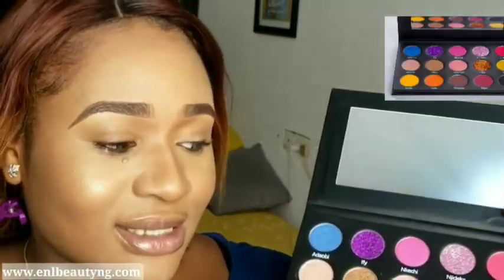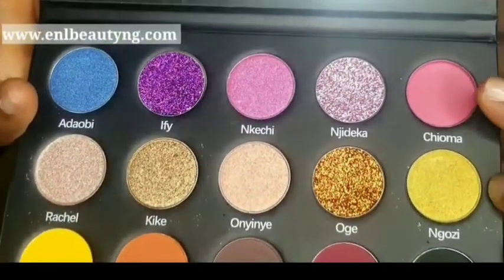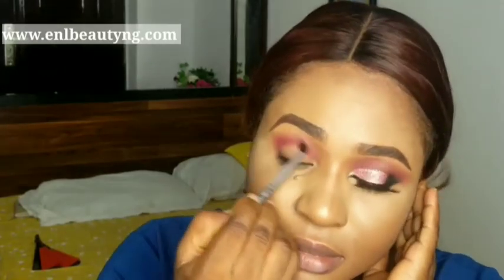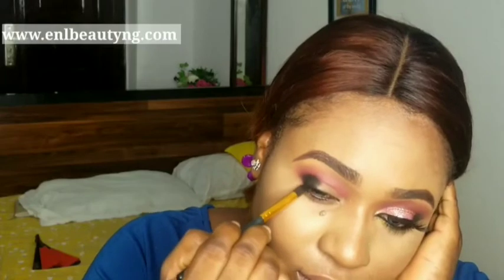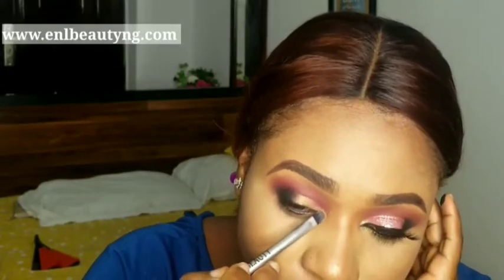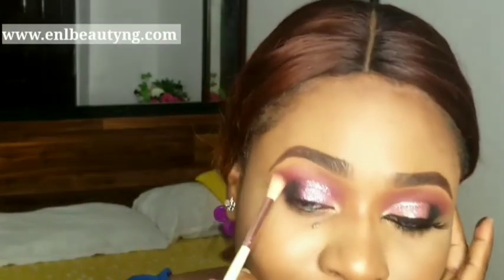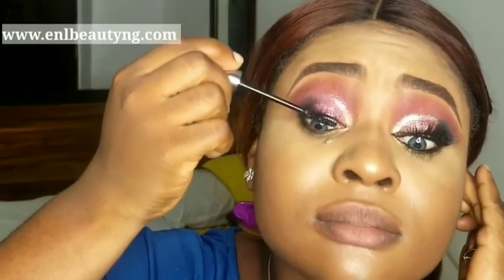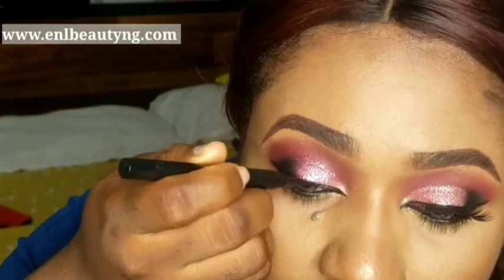PINK GLITTER EYE SHADOW LOOK || ENL BEAUTY The Divine Eye shadow Palette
My love for Glitters inspired this Pink Glitter makeup look,

i used  ENL BEAUTY Eye Shadow Palette is hands down the best eye shadow palette you need to get yours.

I am an Amazon Influencer, support and shop your essentials :)
Amazon US

@ENLBEAUTY store on Instagram.
PURCHASE MY HAIR VENDOR INFORMATION: ​
Purchase My Burmese, Cambodian & Vietnamese vendor

videos are filmed and edited by me on my phone.